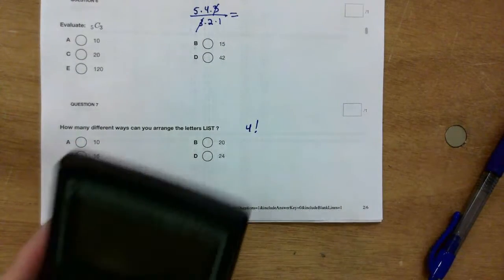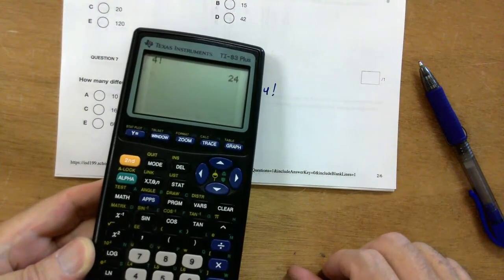Practice test exit ticket day 34